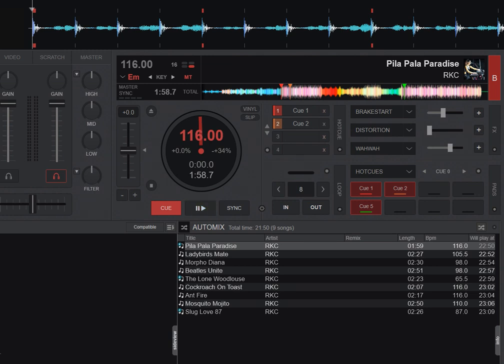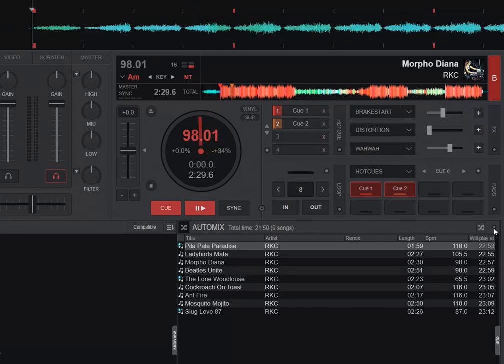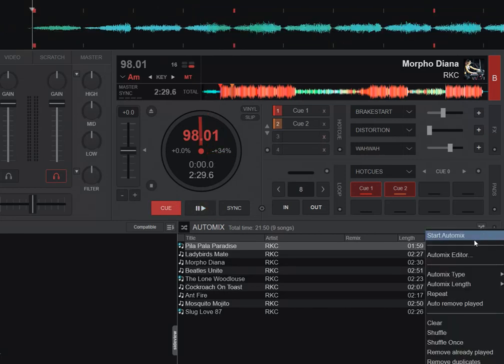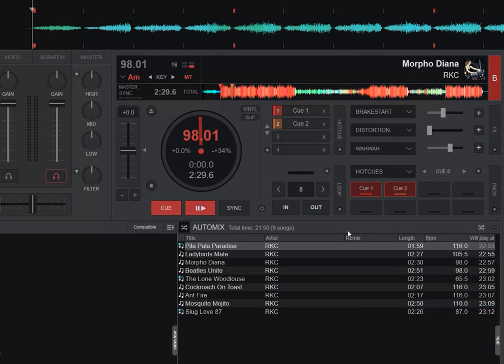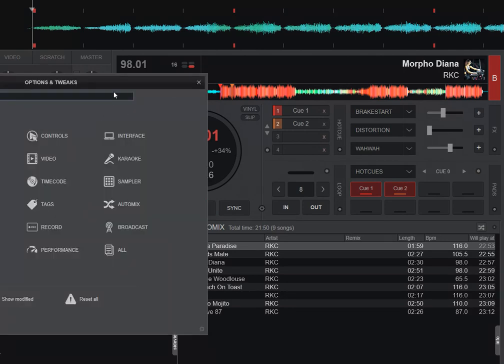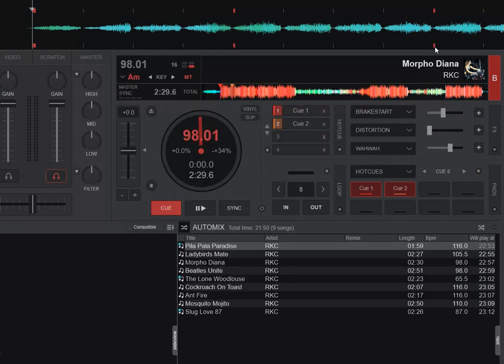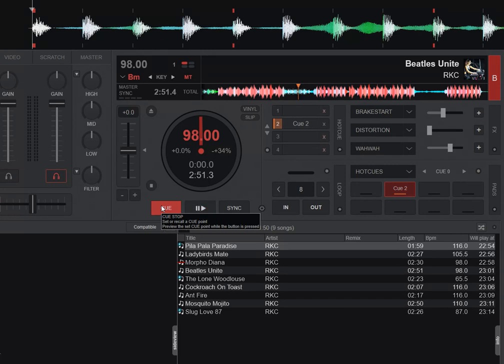Quick n' Dirty: Adding gaps between Automixed tracks in VDJ2023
This video shows an easy way to add a few seconds of silence in between tracks in VDJ2023 when using the Automix feature